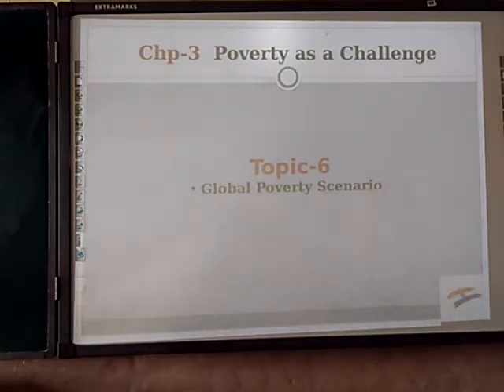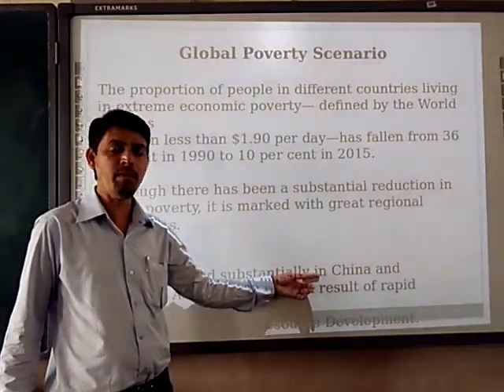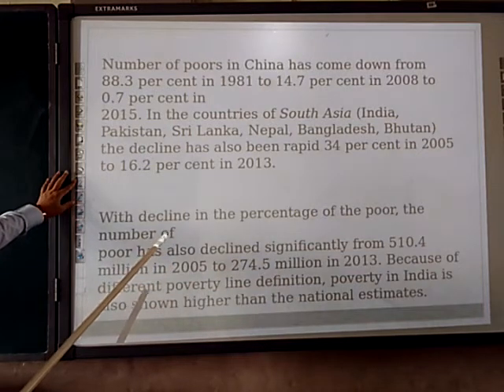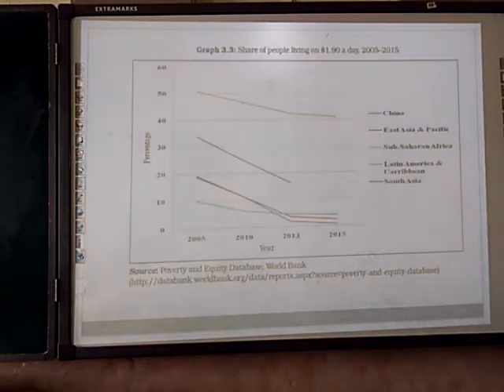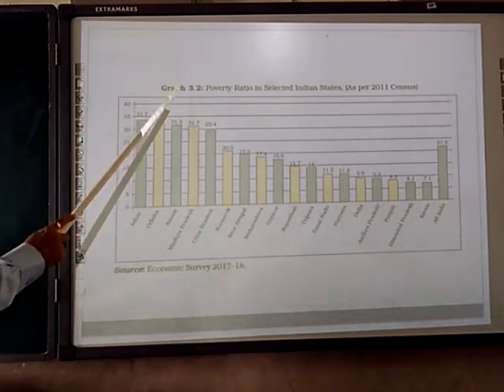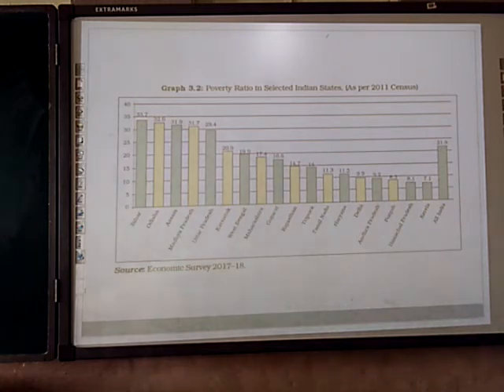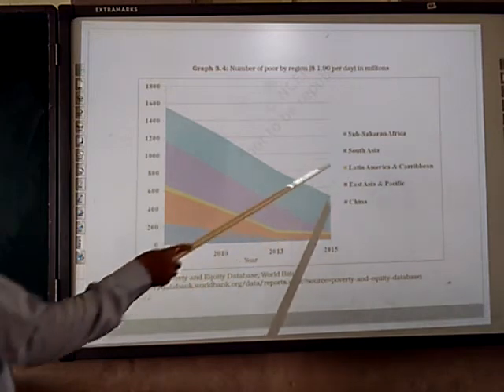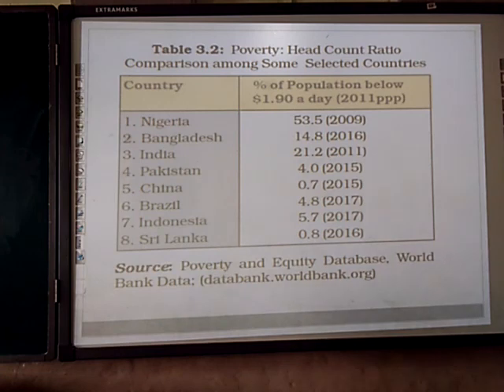Class - 9 Economics Chapter- 3 /Part -6